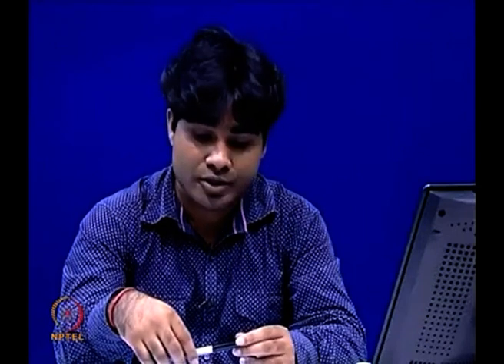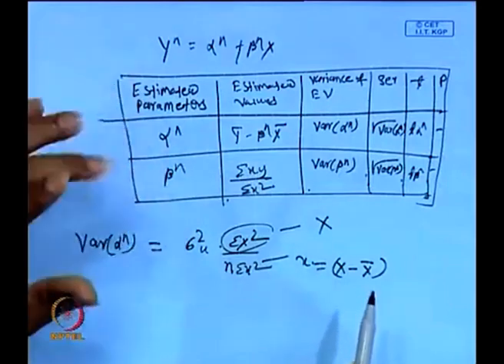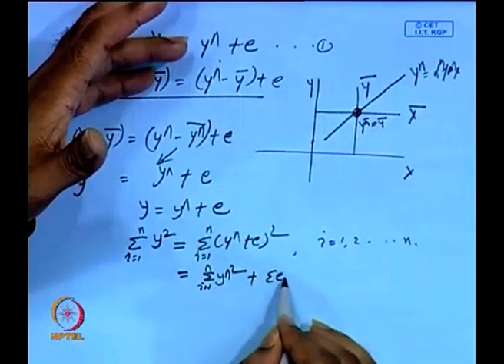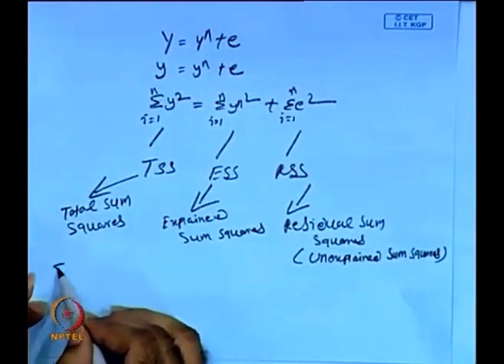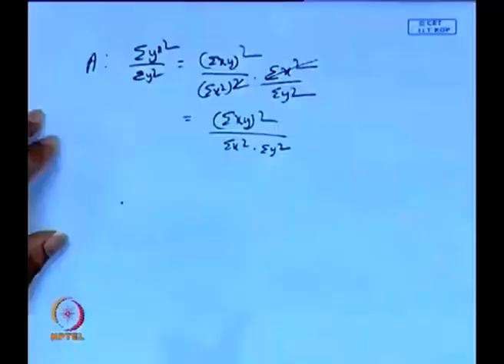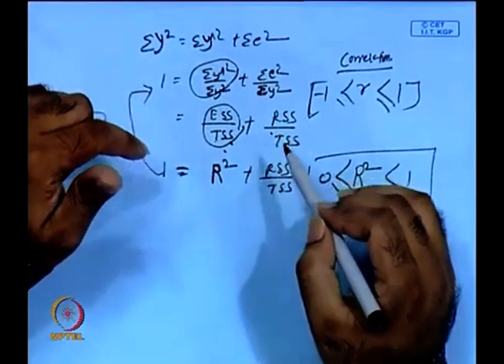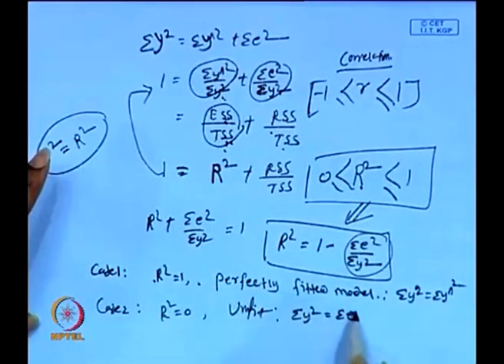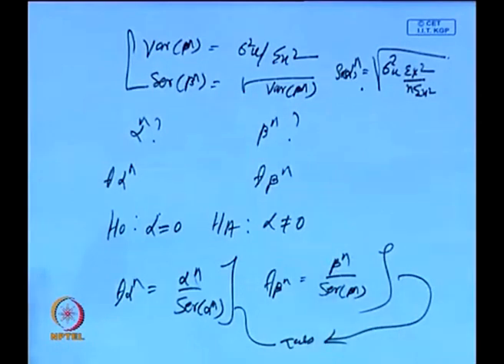Reliability BEM (Contd...1)